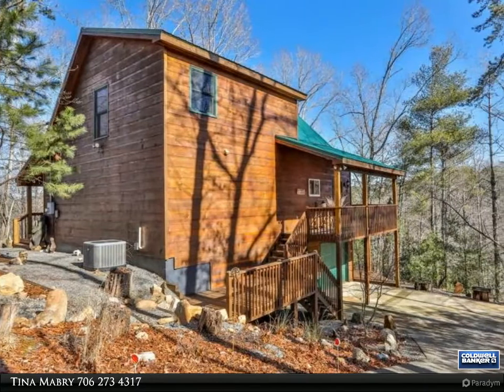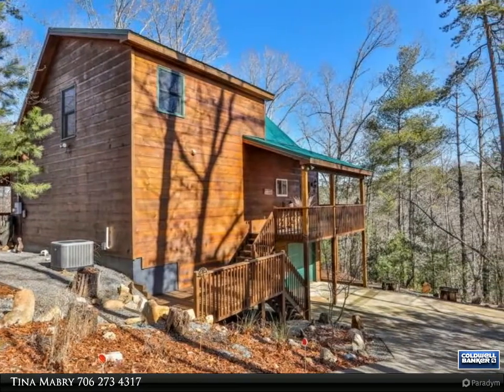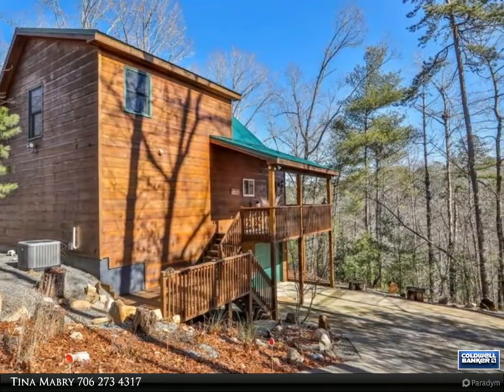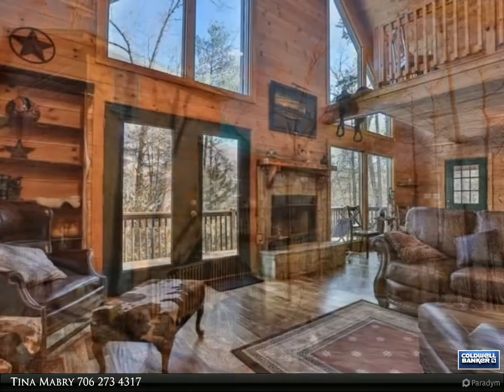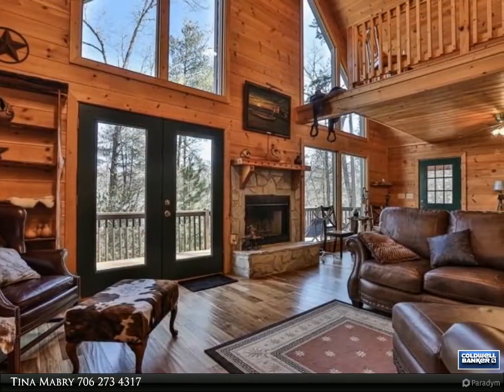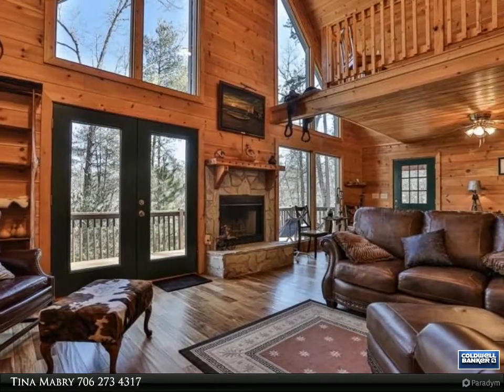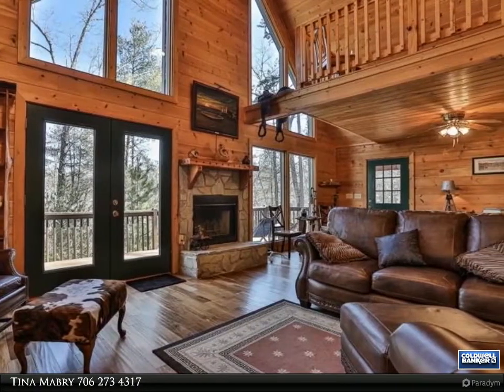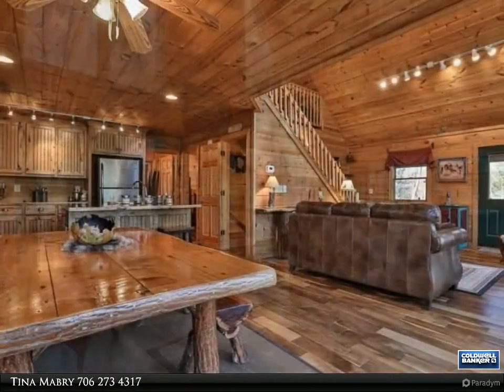Coldwell Banker High Country Realty - 50 MERIT COURT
FURNISHED PROW FRONT CABIN IN RIVER ACCESS COMMUNITY! This well-maintained mountain home is a perfect family get-away or potential vacation rental. Offering a bedroom and bath on each level for comfortable living space, some of the many improvements include new metal roof, new HVAC, Hickory cabinets in spacious kitchen w/island, updated baths & hardwood floors. Lower level offers additional space for could be office. Multiple decks, concreted driveway, one-car garage, seasonal mountain view & fantastic amenities including indoor pool, rec center/work-out facility, gated security, tubing /fishing in the Cooswattee. Or drive a few minutes into Ellijay for great restaurants & shops!

3 full bath

Tina Mabry
Coldwell Banker High Country Realty